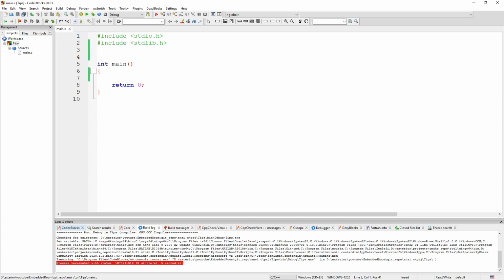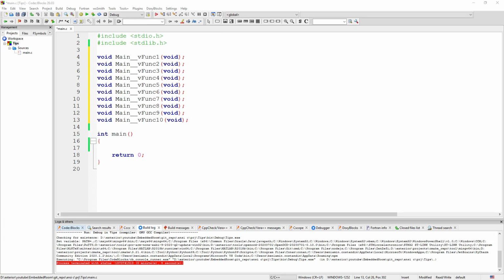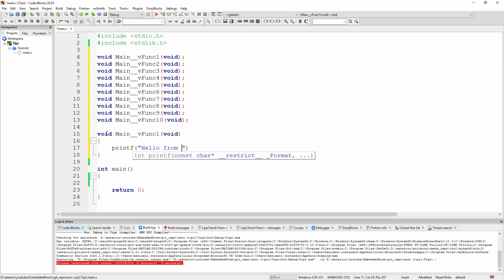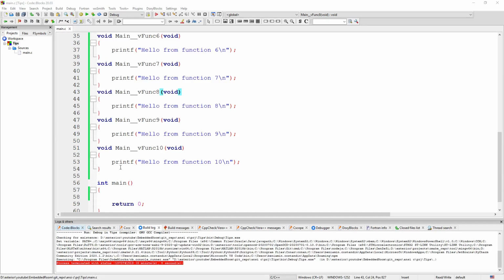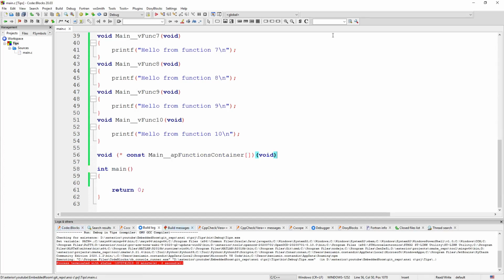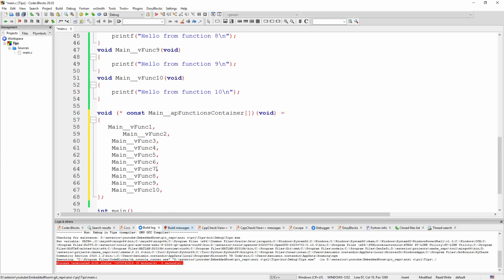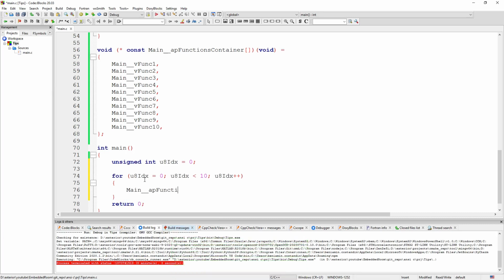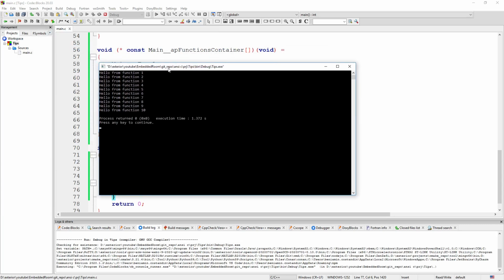Array of pointers to functions in Ansi C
This is an example of what we can do when we need to call multiple functions of the same prototype in a more suitable manner using an array of pointers.